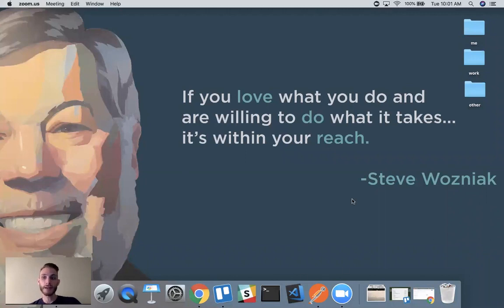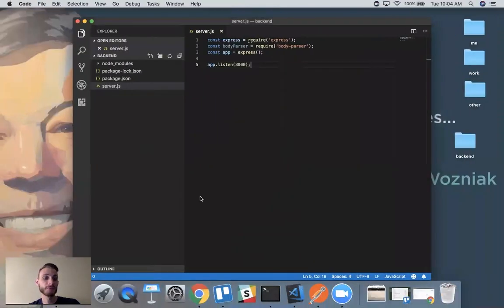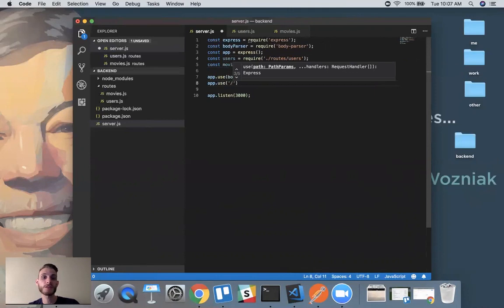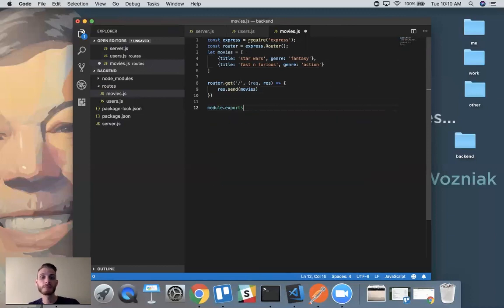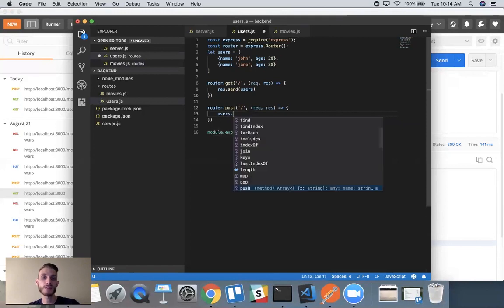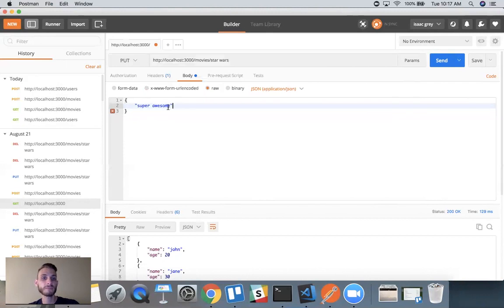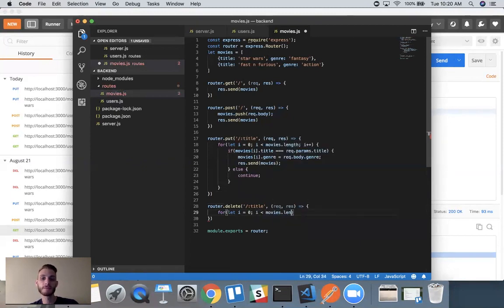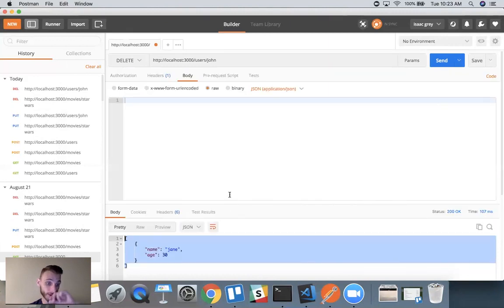Woz U Learn to Code: Express Routing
Express Routing
With instructor Isaac Grey

Start:
0:19 - Routing in Express
0:30 - Creating a Node App
0:57 - Opening Visual Studio
1:08 - Adding a server file
1:20 - Installing express framework
2:16 - Installing body parser
3:40 - Port connection
4:15 - Routing setup
4:40 - What is an API
5:38 - Route setup to server
7:30 - Importing express on router
8:30 - Exporting the router
10:35 - Testing the routes with Postman
11:40 - Adding data
11:57 - Router post
14:38 - Updating Data
14:45 - Router put
19:30 - Deleting data
19:35 - Router delete